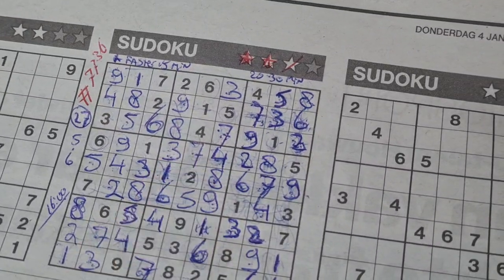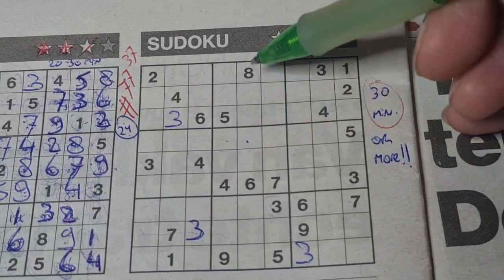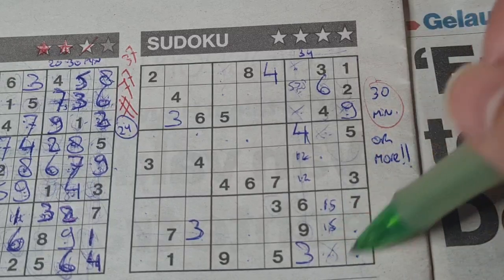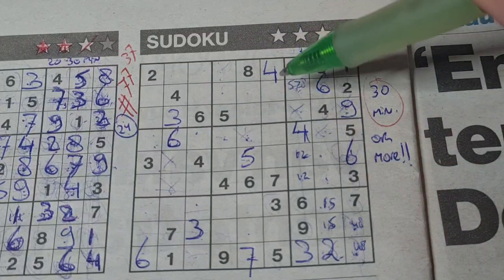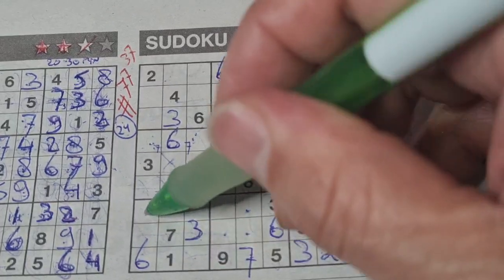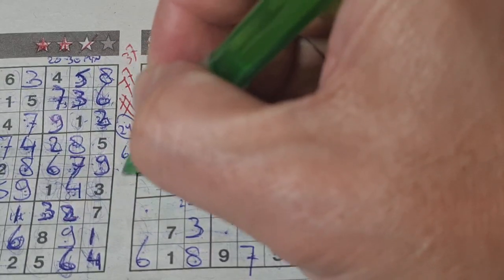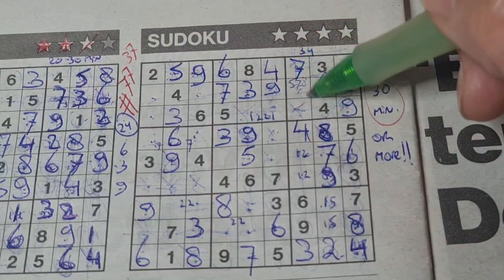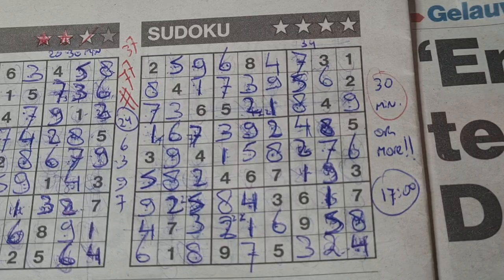Thursday. Bonus Extra edition (#7737) Four Stars Sudoku puzzle. 01-04-2024 Extra part 2 of 4